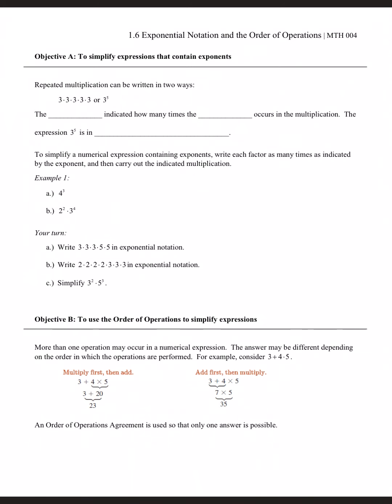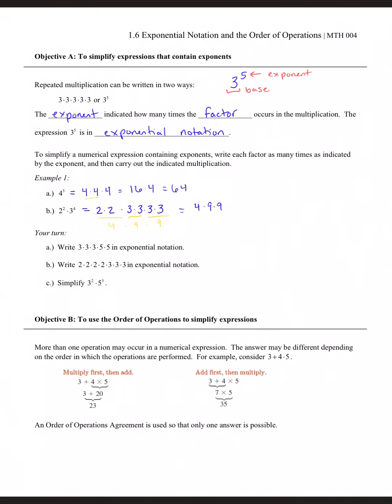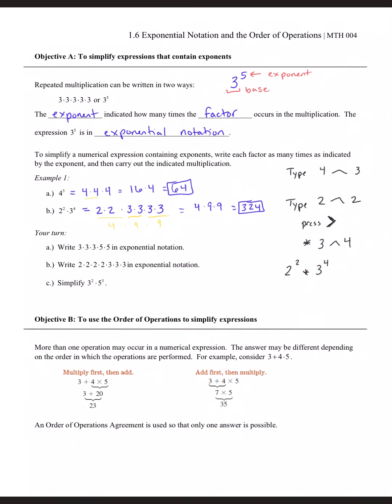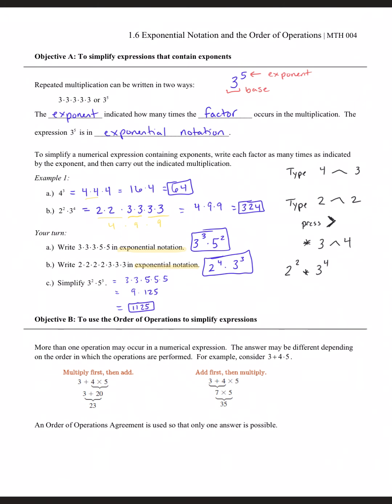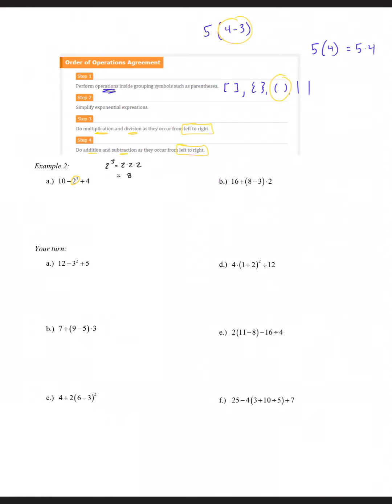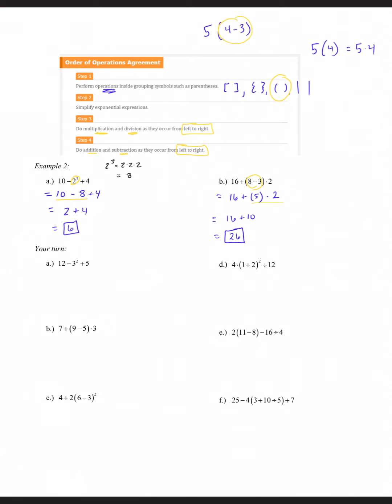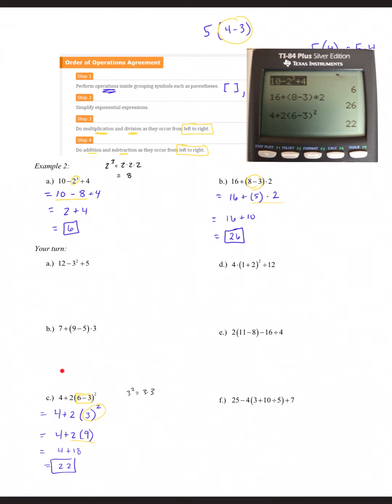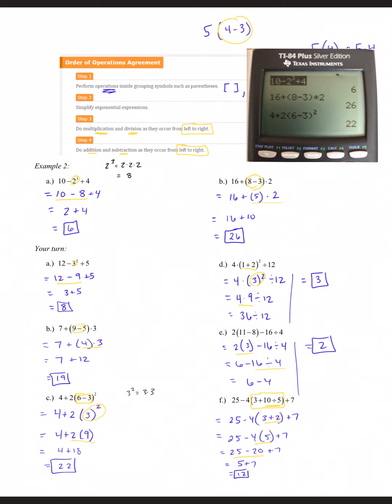MTH 004: 1.6 Exponential Notation and Order of Operations